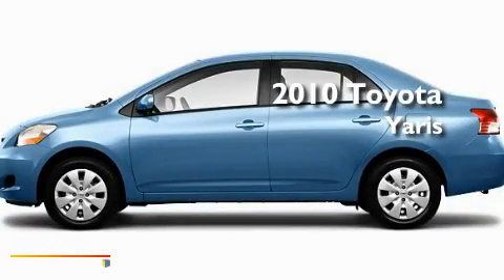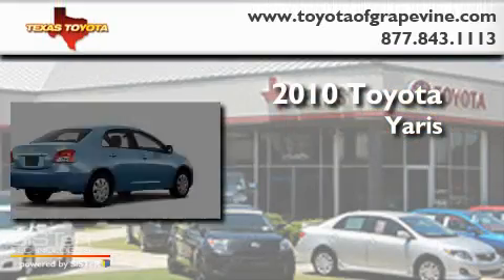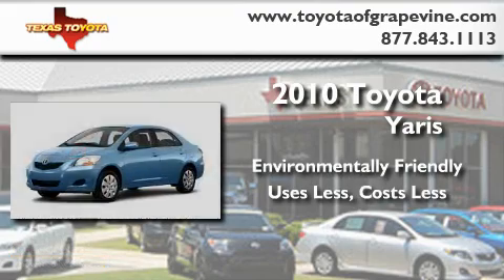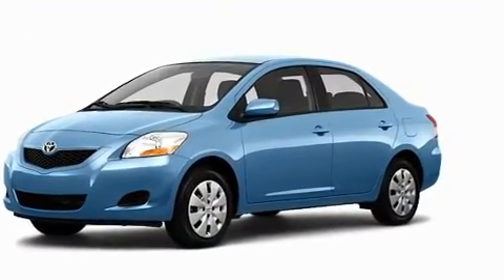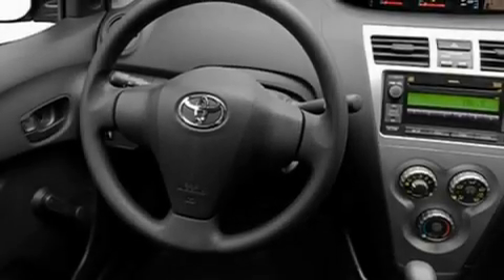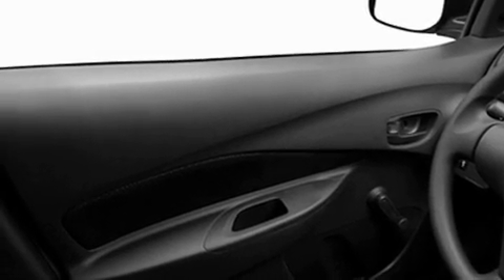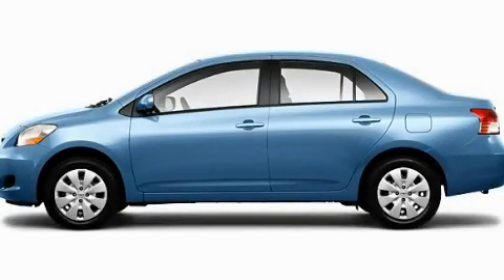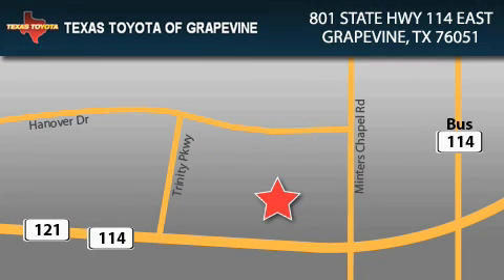2010 Toyota Yaris Dallas TX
Year: 2010
 Make: Toyota
 Model: Yaris
 Engine: 1.5L 4 Cyl. Fuel Injected

 Exterior: Zephyr Blue Metallic

 801 State Hwy 114 East

 2010 Toyota Yaris Grapevine TX